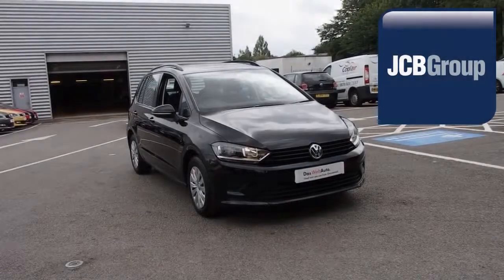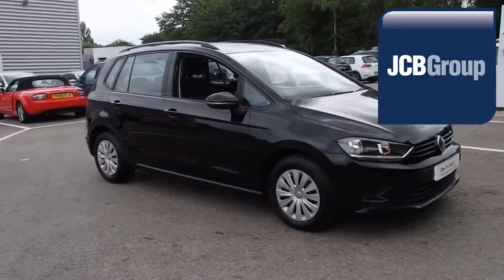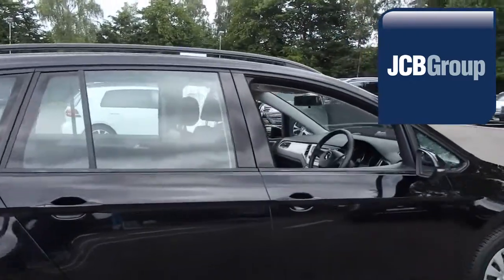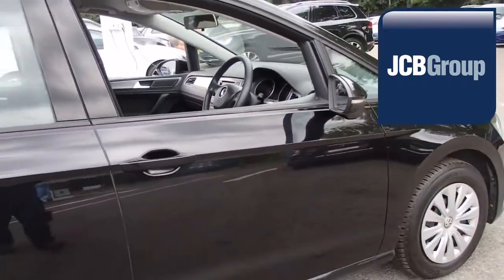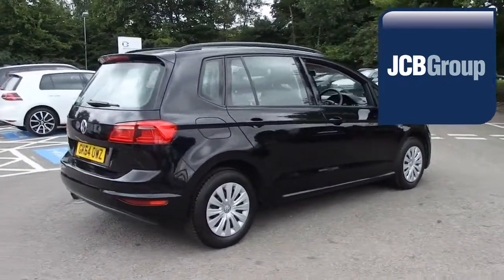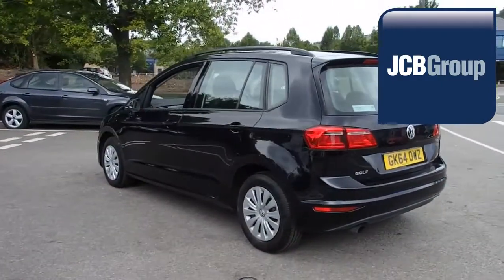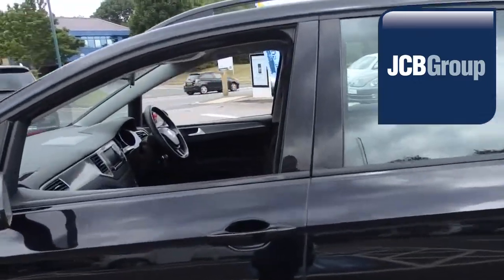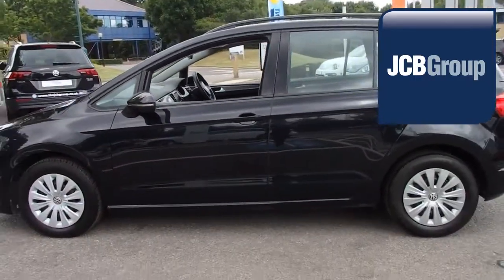gk64owz Volkswagen Golf SV 1.6 TDI S (110PS) DSG 1.6l JCB VW MEDWAY